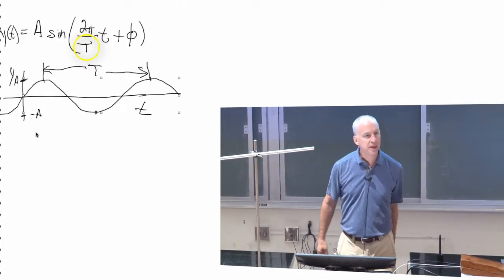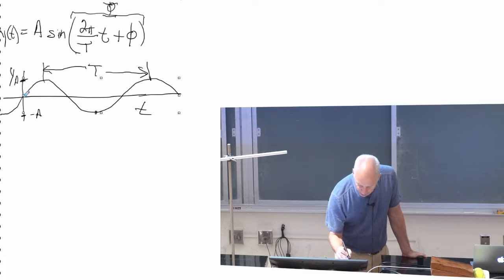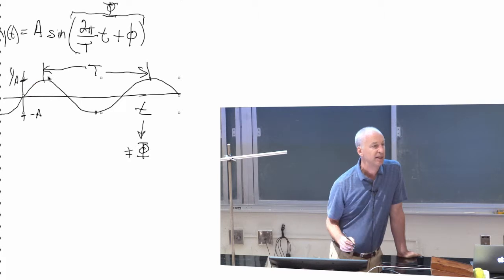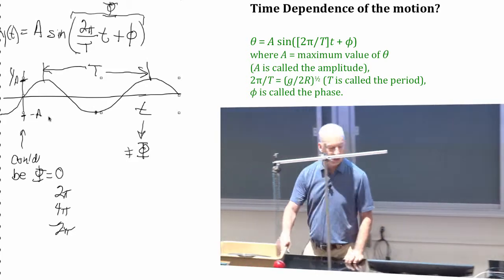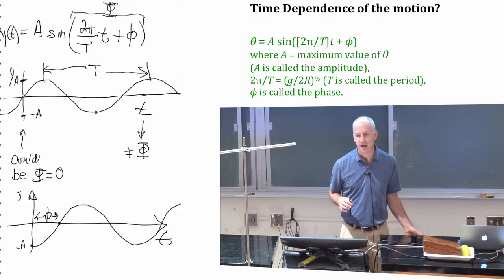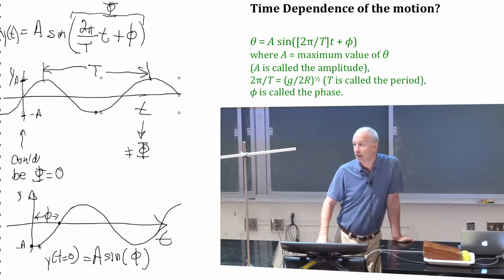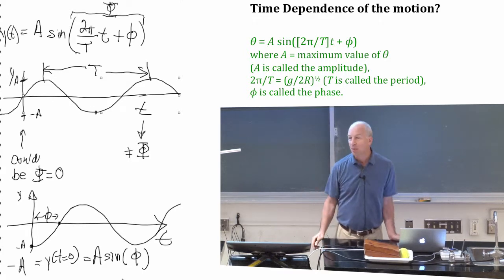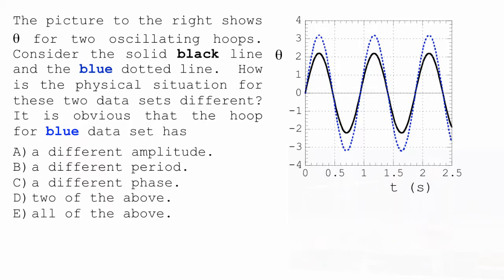Lecture 10 part 5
time dependence of oscillations